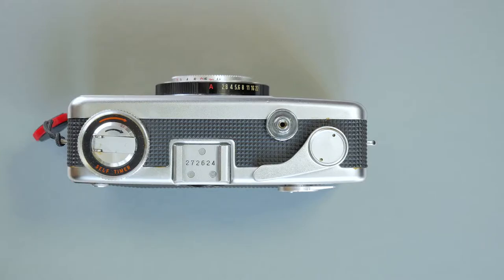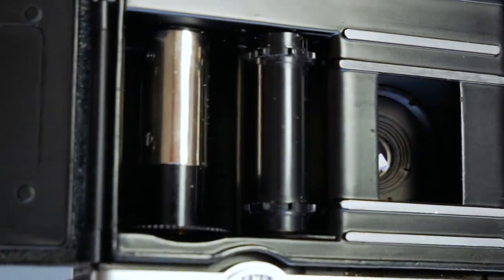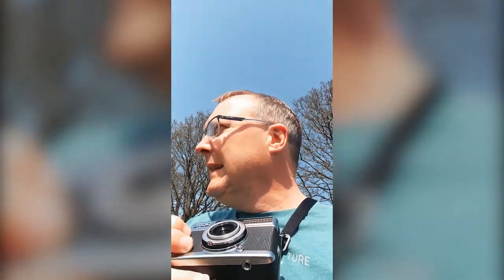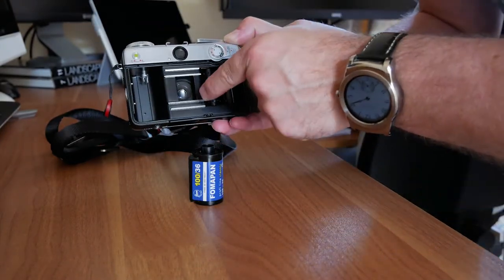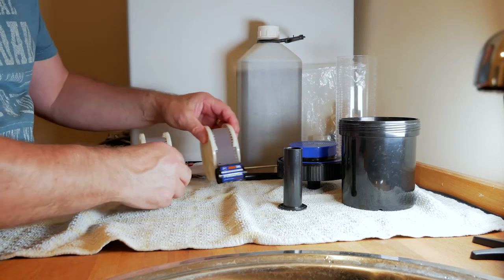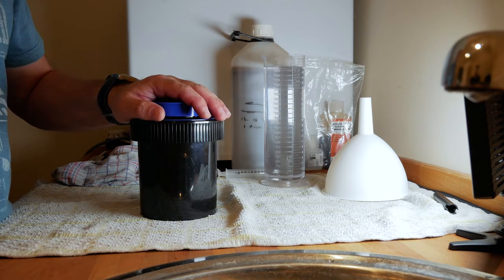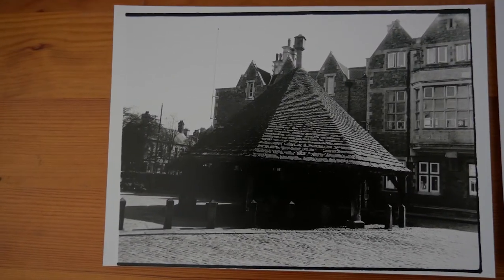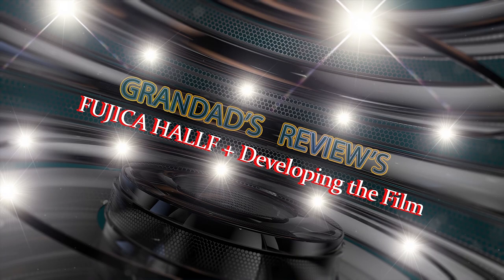Fujica Half review and developing the film.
A review of the Fujica Half film camera plus developing the film and a look at the finished negatives in Lightroom and some darkroom printed prints.